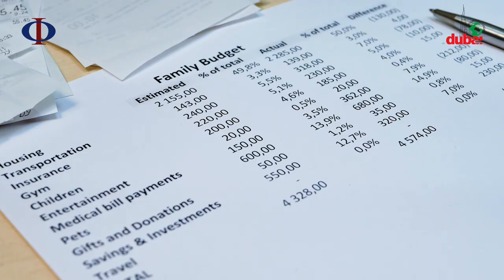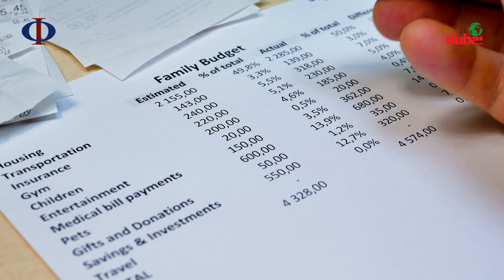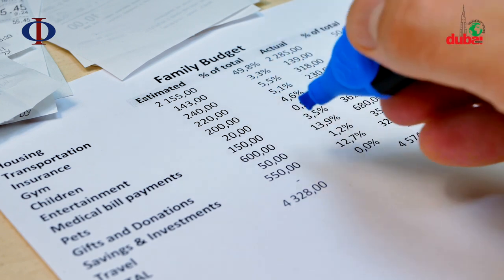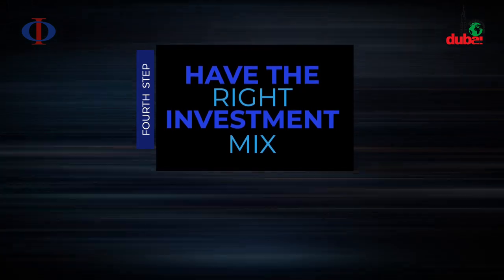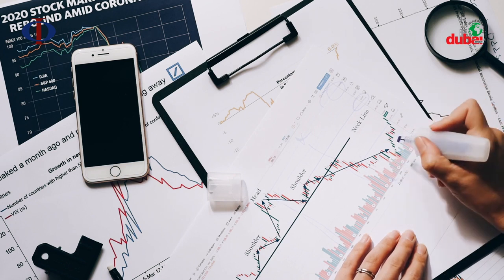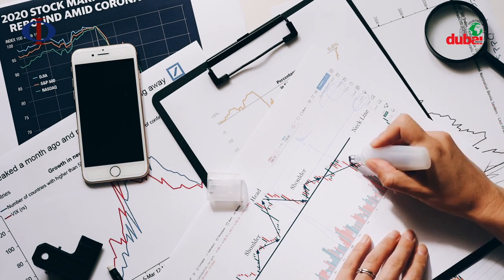Managing Personal Liquidity in 7 Steps | Shailesh Dash | Dubai News TV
The Road To Financial Freedom is back with another insightful video! Check out 7 steps that can help you manage your personal financial liquidity.